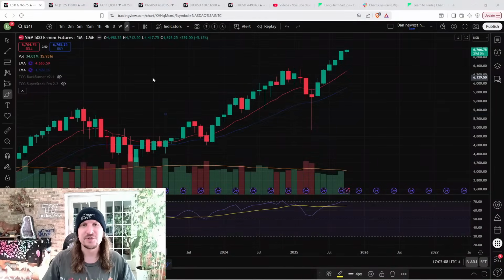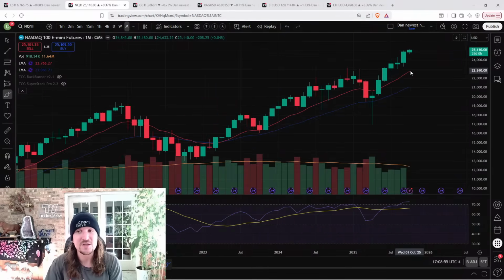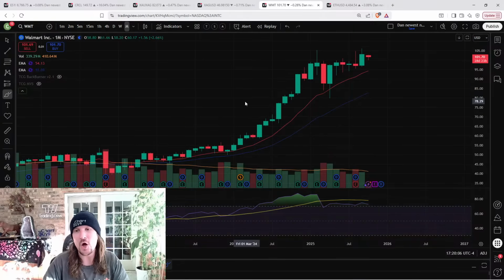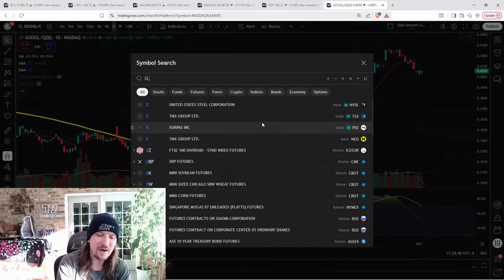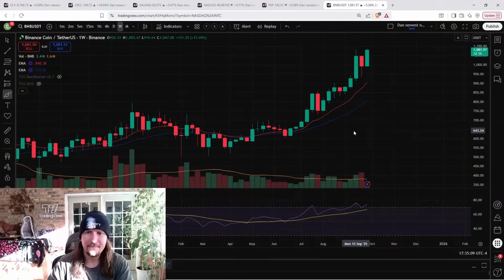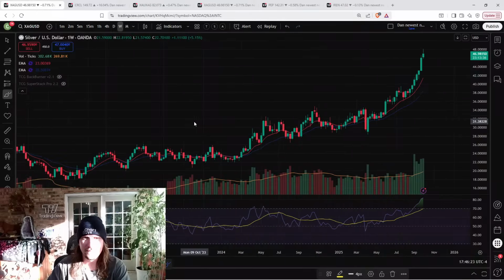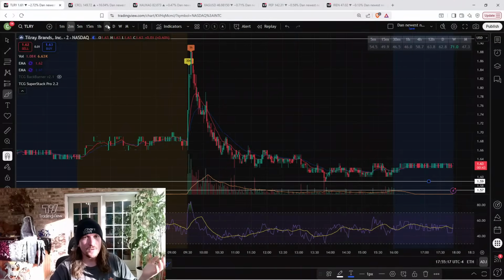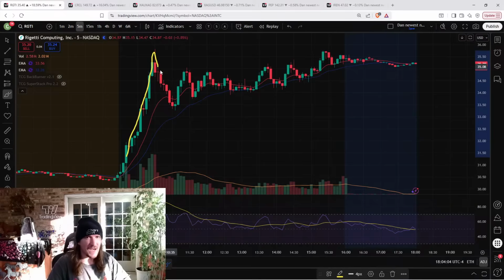Long Term Patterns 10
Join us live as we break down long-term charts and find swing trade setups for Q4 2025. See the key levels and trends shaping this volatile market.

We've got a wealth of free resources to help you master the art of trading.